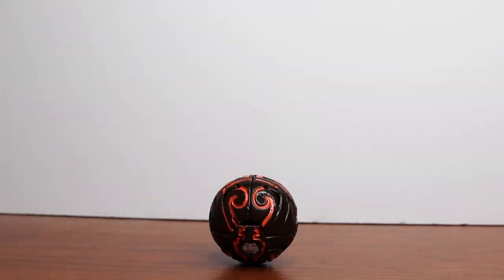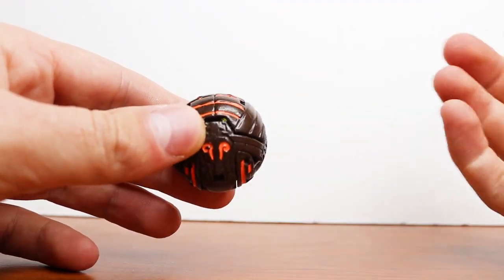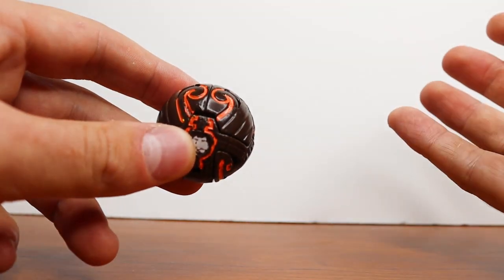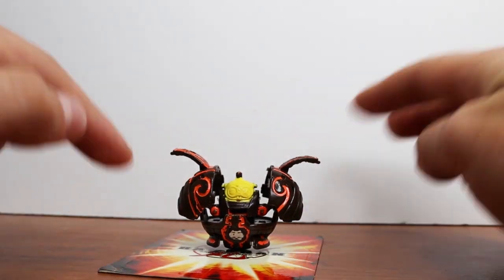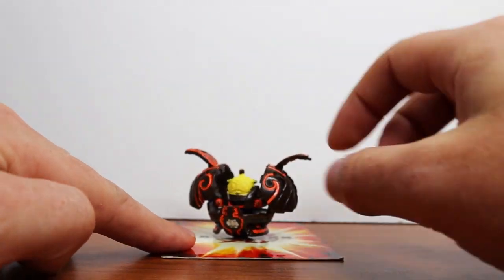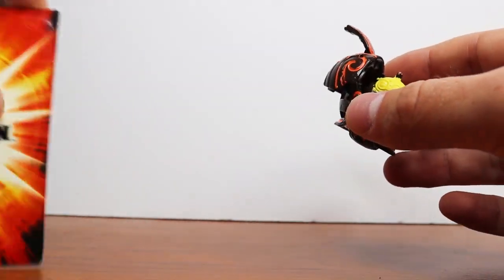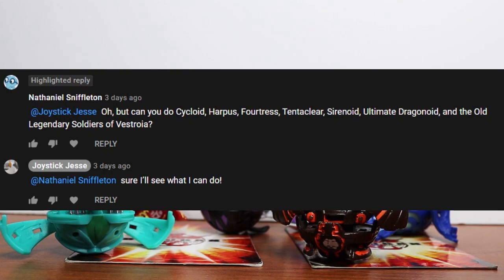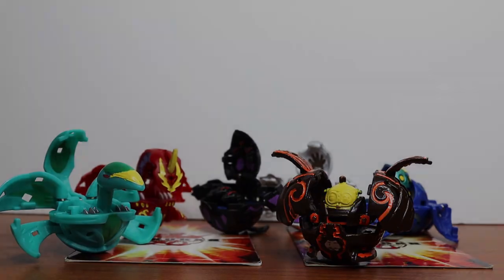Bakugan Clayf Custom Paint!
Today I finally did a custom paint on Clayf, which was a very difficult due to all of the small pieces and thin lines. Took a very long time to make, but I am rather content with the results!